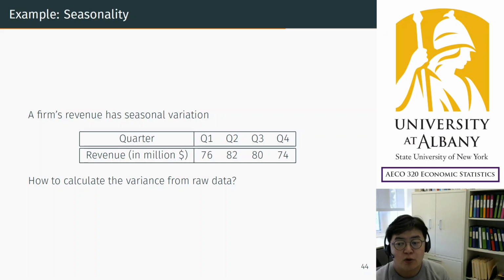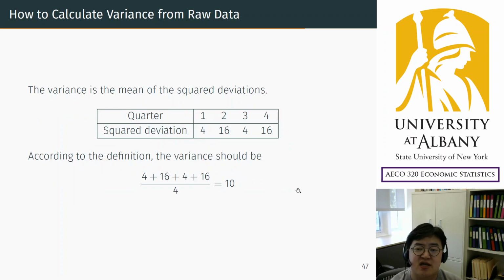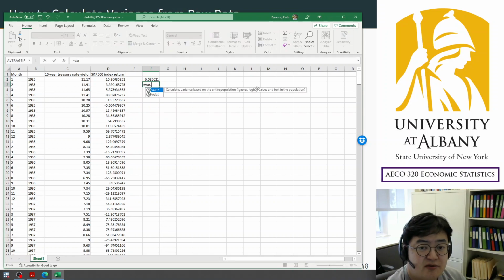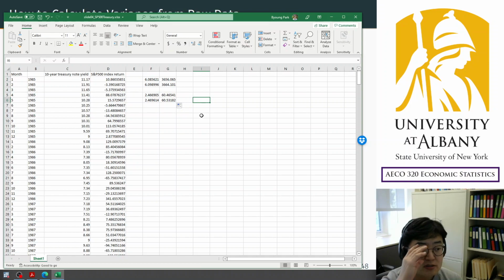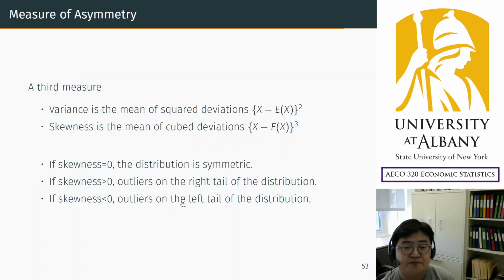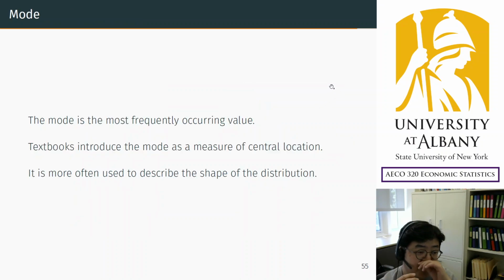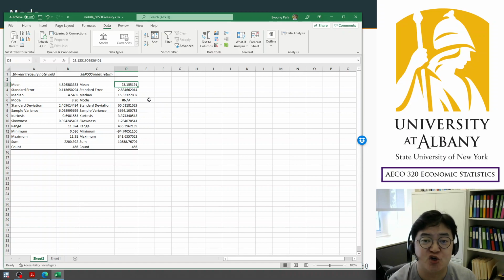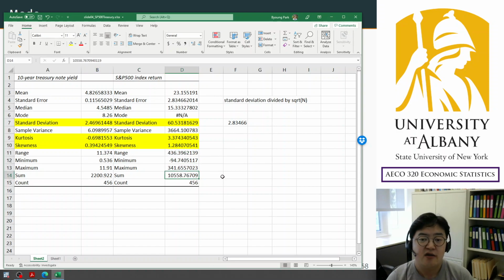[ECO320] Chapter 4 Measures of Variability (5)